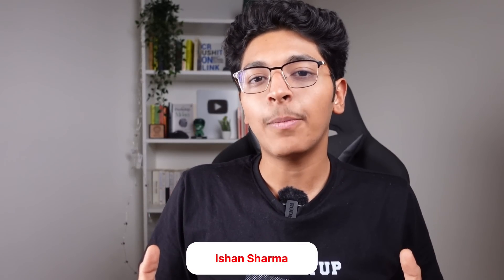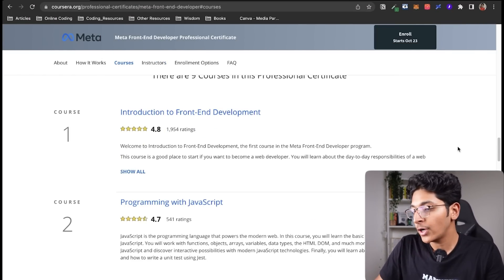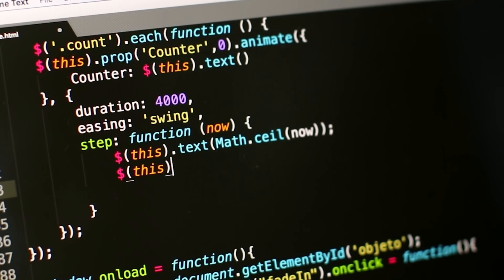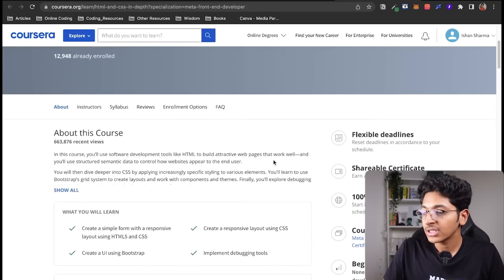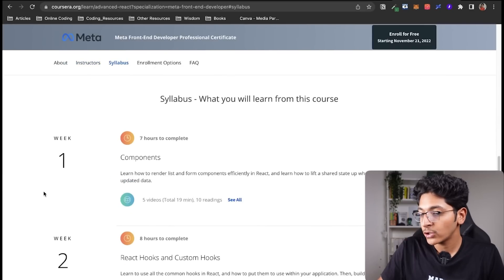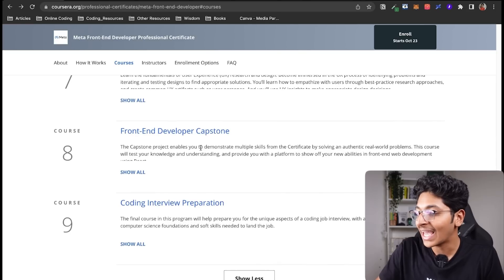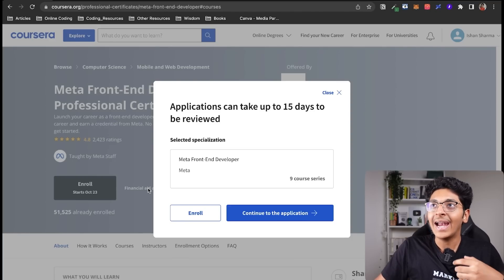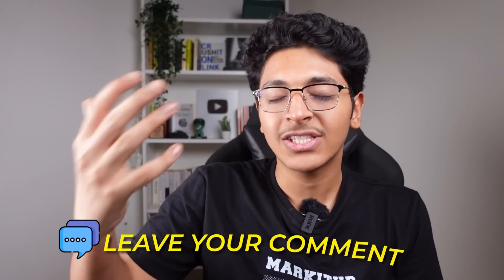FREE Frontend Development Course by Facebook!🤯 Free Coding Course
In this video, I talk about how you can learn front-end web development completely free provided by Meta. This course is available on Coursera and can help you with job-ready skills for an in-demand career! The good thing about this course is that you don’t need any prior degree or experience to start with.

With this course, you will get access to 9 courses that will help you learn: front-end development, programming with JavaScript, HTML & CSS, principles of UX/UI design, and much more!

At the end of the video, I have also shown the step-by-step process to get access to this free course so make sure to watch this video till the very end!

CHAPTERS:

00:00 - Intro
00:35 - Getting started with Introduction to Course
1:10 - Introduction to Front-End Development
1:46 - Programming with JavaScript
2:28 - Version Control
3:14 - HTML and CSS in Depth
3:56 - React Basics
4:26 - Advanced React
4:48 - Principles of UX/UI Design
5:35 - Front-End Developer Capstone
6:04 - Coding Interview Preparation
6:31 - How to Get the Course For Free

3 Books You Should Read